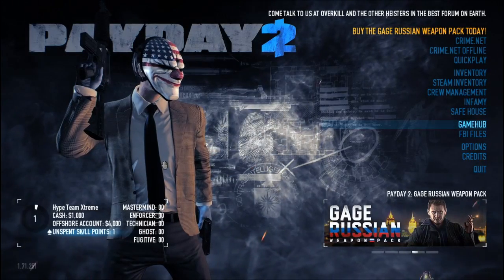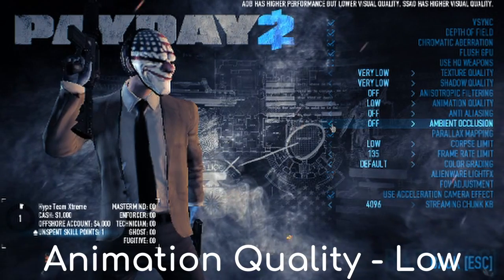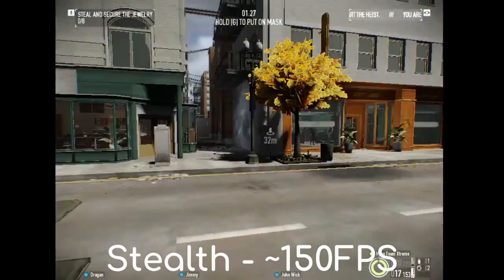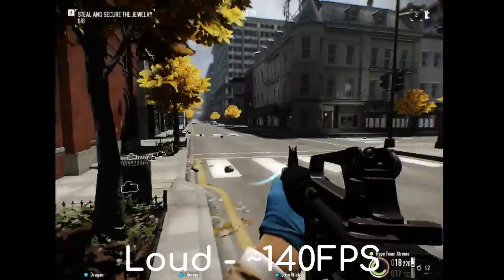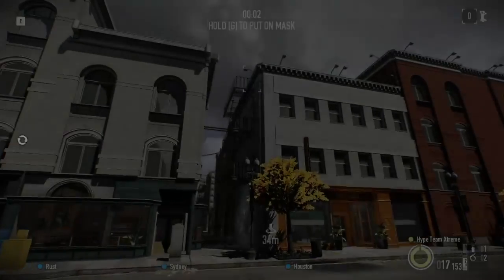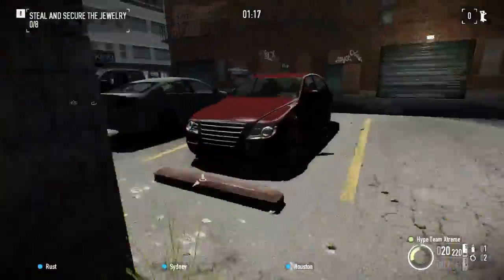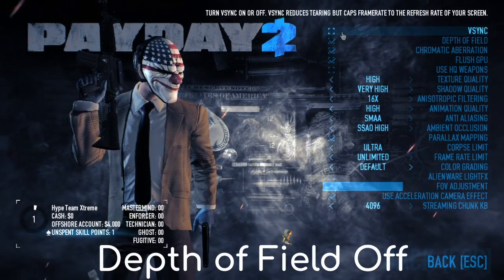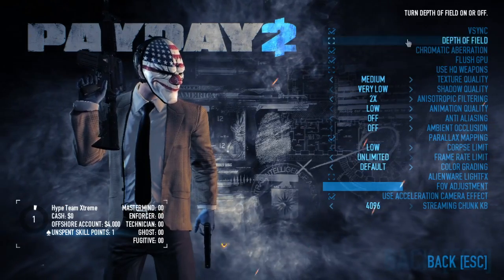Payday 2 - How to Boost Your FPS! *30% INCREASE* (Updated)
Updated version of how to improve your FPS! If you would like to see the old version

Mid Tier section at the end

Want to get free ITunes, Xbox, Steam Gift Cards? (And More!) Go on app.appbounty.net and use code dkedvbto or use URL

Credits to Ninety Nine Lives and Ross Bugden for some of the music on this channel